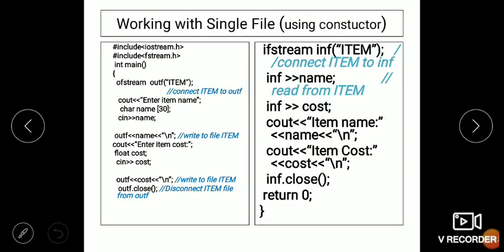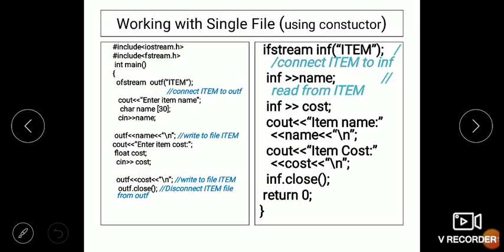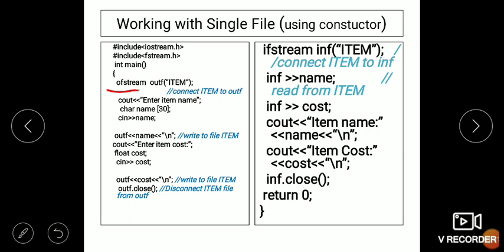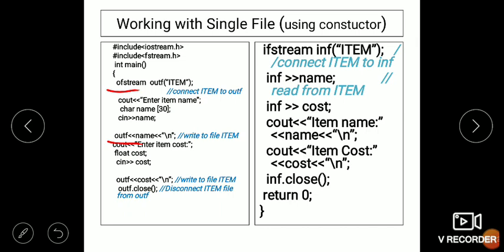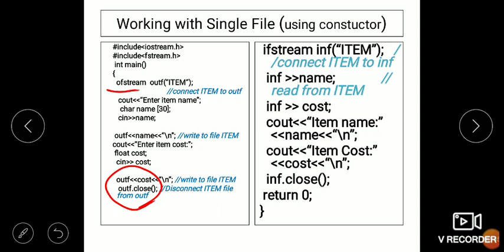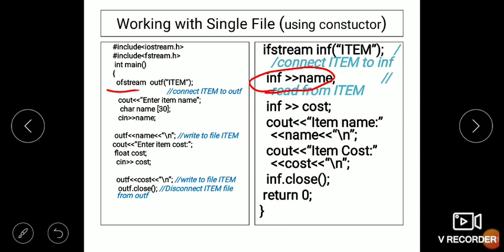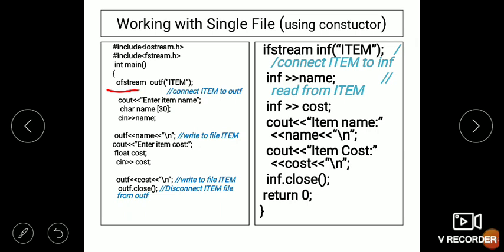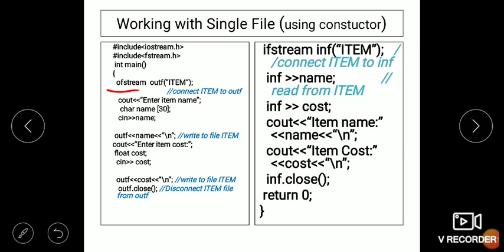Open File Using Constructor